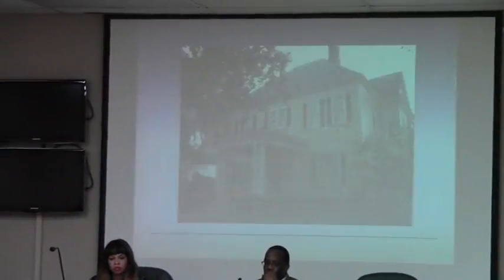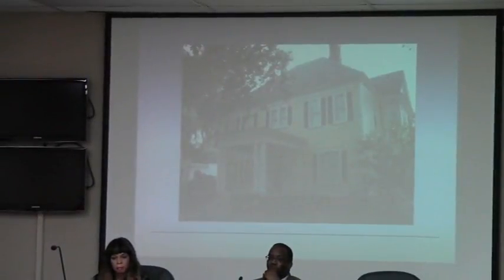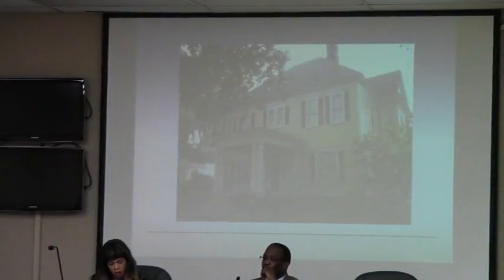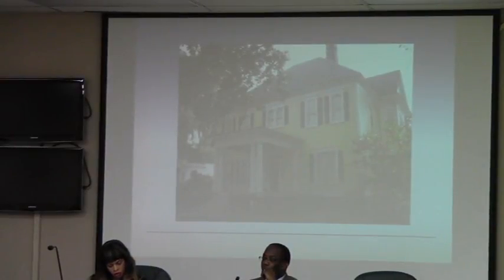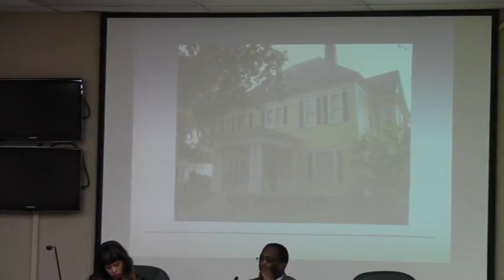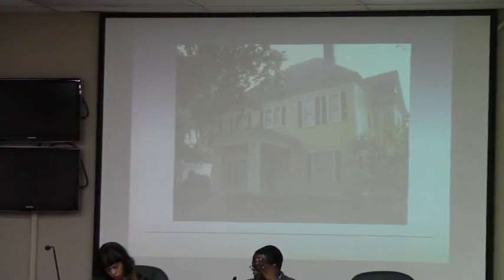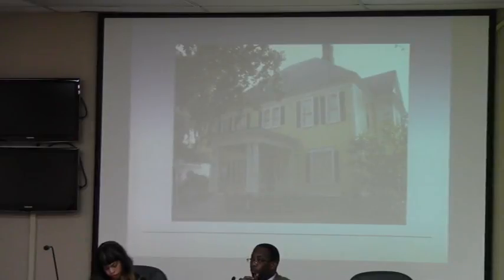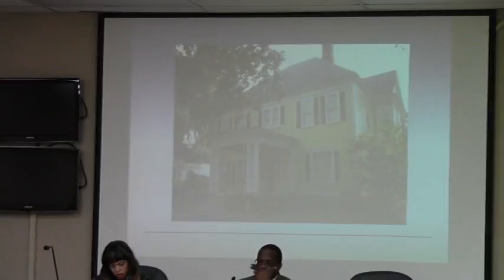04465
Greater Lowndes Planning Commission  - GLPC - 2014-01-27